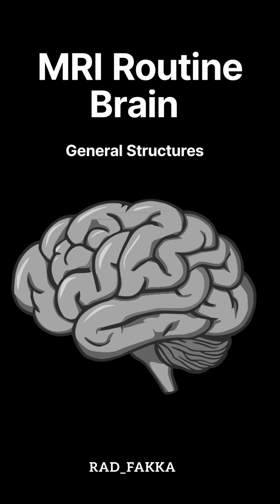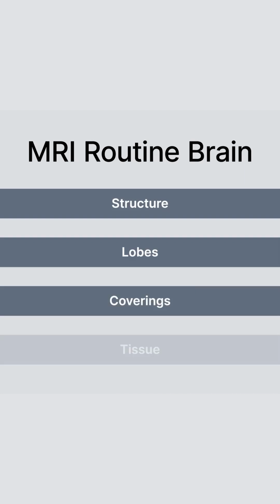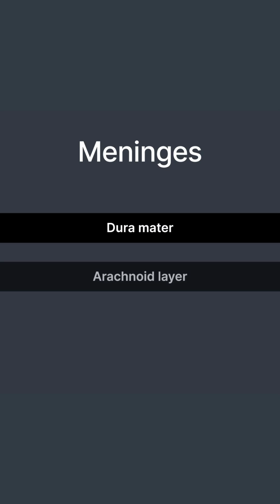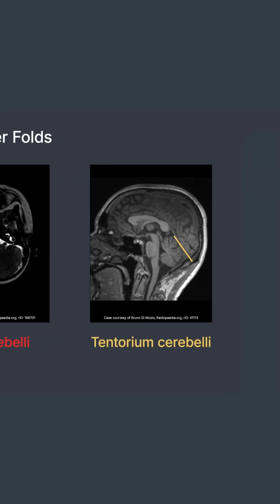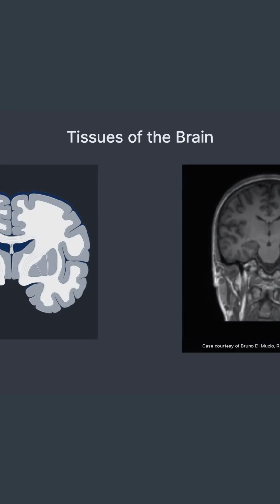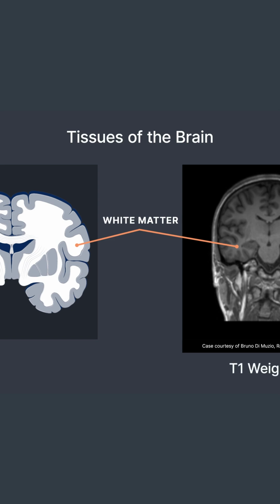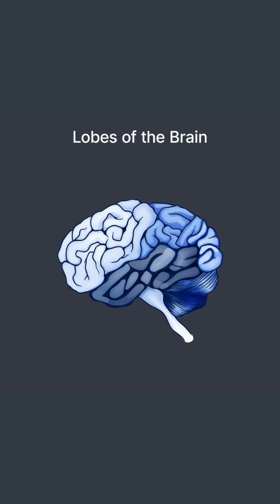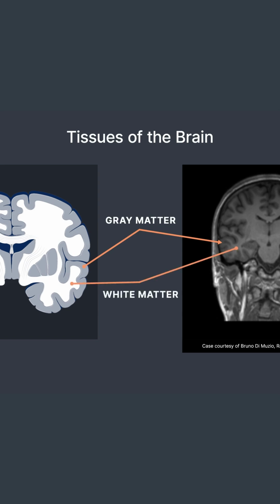Brain MRI walkthrough 🧠 | General anatomy and structures explained in simple terms